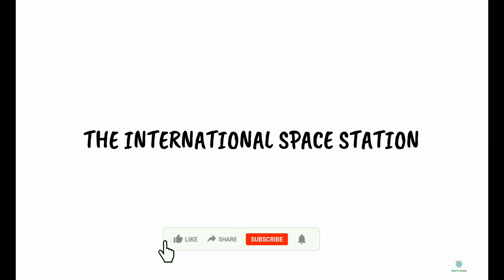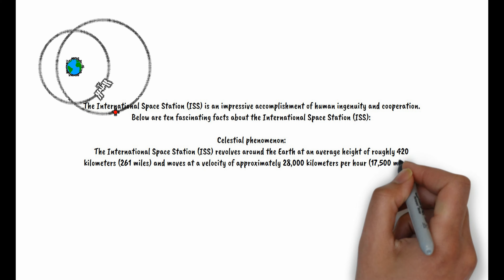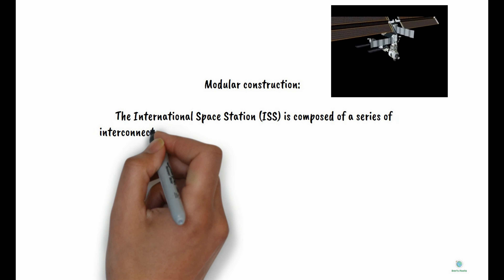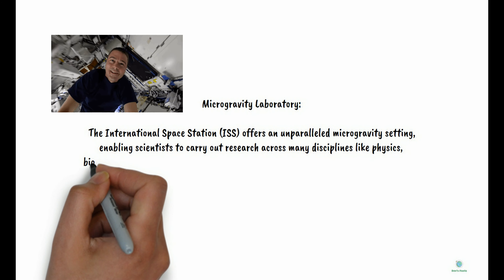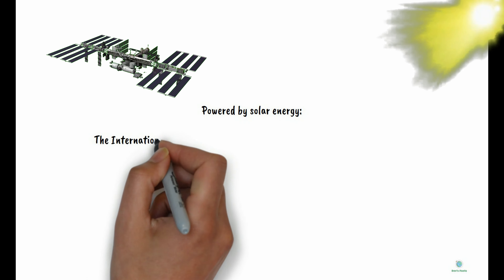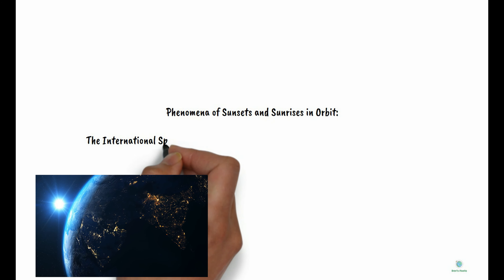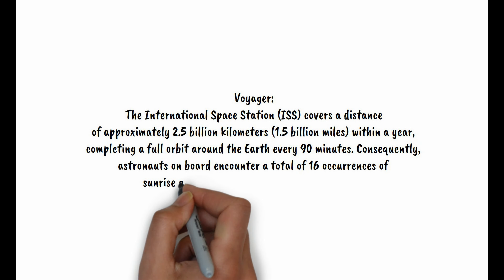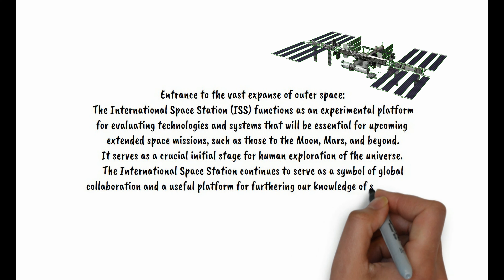INTERNATIONAL SPACE STATION A FEW FACTS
Watch this video to learn some fascinating facts about the International Space Station! Discover how the station was built, how many countries are involved, and how long it takes to get there. Find out about daily life for astronauts on the ISS and the amazing research being conducted in outer space